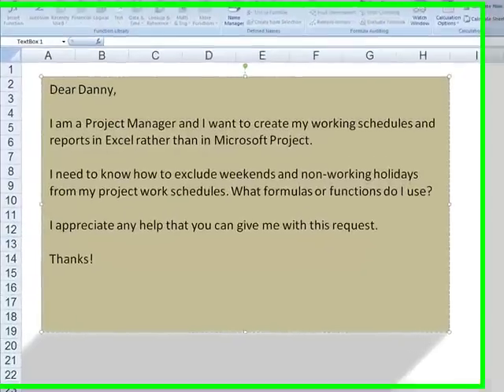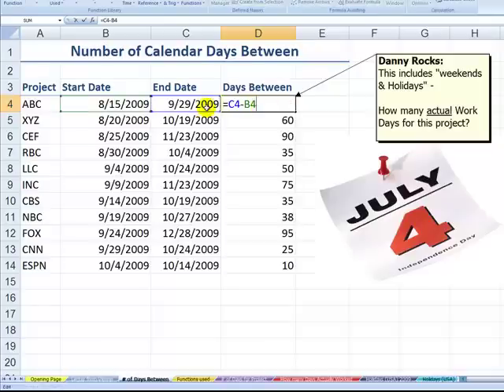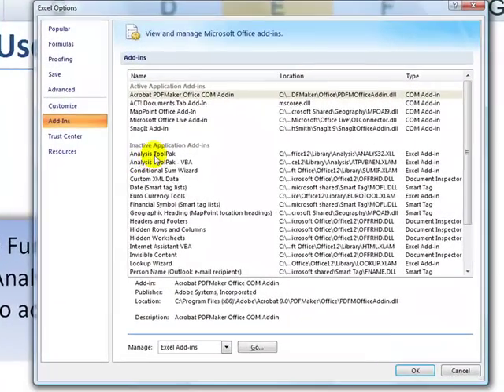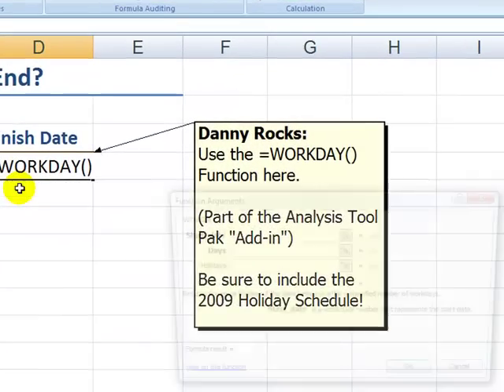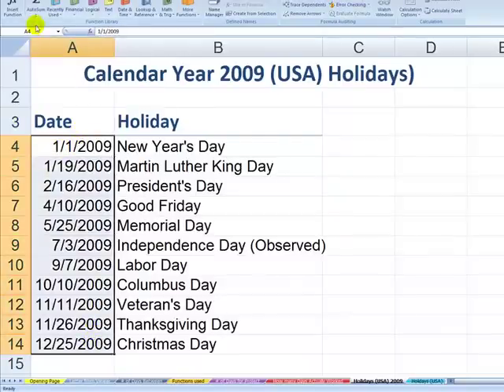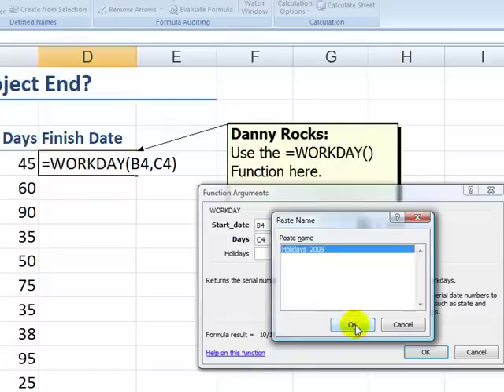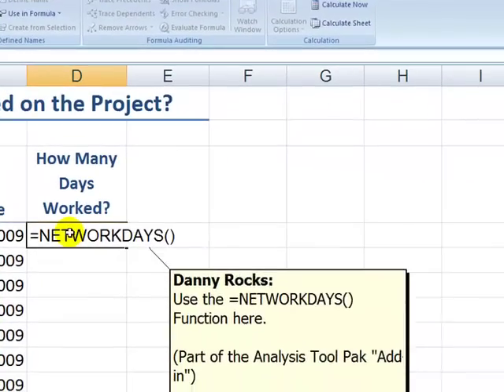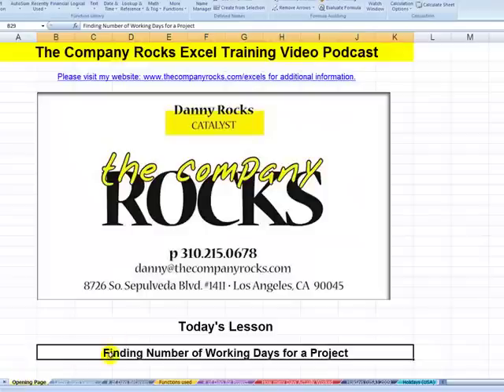Calculate the Days Worked on a Project in Excel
Do you maintain work schedules for your projects? Are you manually subtracting weekends and holidays from your project estimates?Do you want to be able to determine the actual finish day for your project using Excel Functions?

If so, this Excel video lesson is for you!

Learn how to use these two Functions:

=WORKDAY()
=NETWORKDAYS()

To use these two functions, you must activate the Excel "Analysis Tool-Pak" Addi-in. I show you how to do so in the video.

to view all of my Excel Video Lessons and to learn about my new DVD
"The 50 Best Tips for Excel 2007" - now on sale!